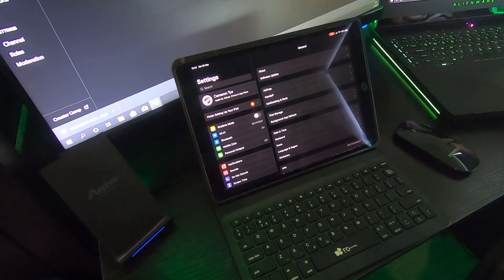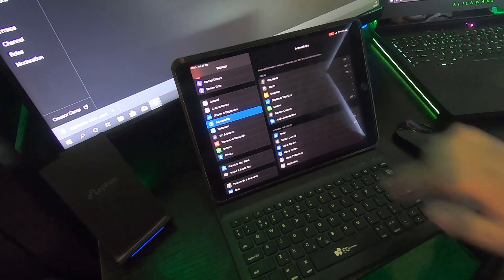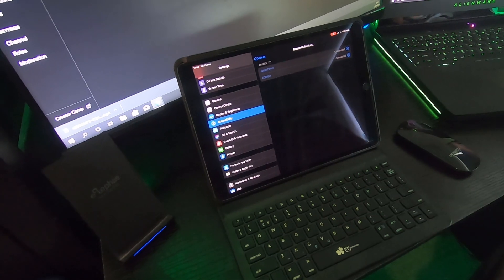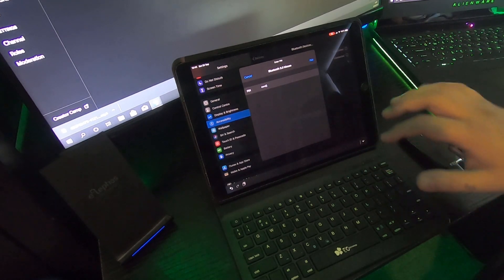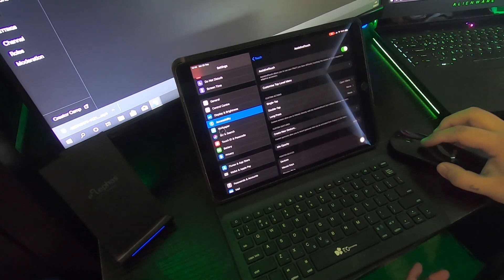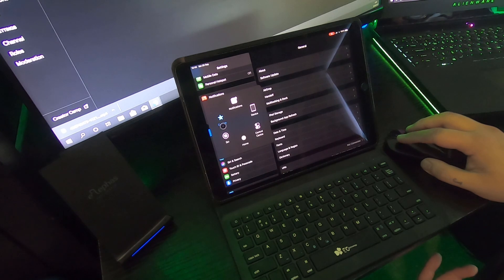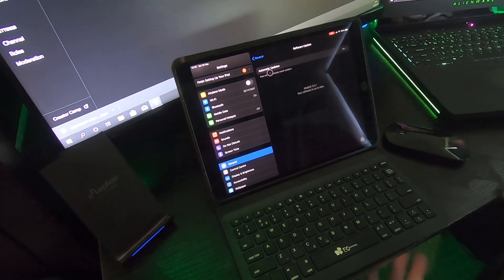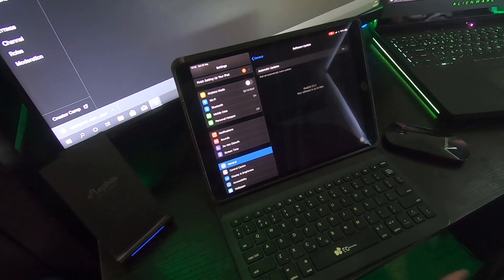Apple iPad how to connect a Bluetooth mouse running iPadOS 13.1.1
Welcome to LaddMedia.

Today we are covering how to install and use a Bluetooth mouse on an iPad running iPadOS 13.1.1

Peace out!